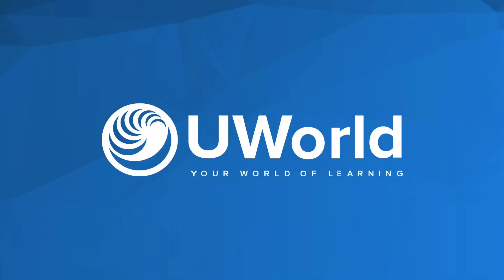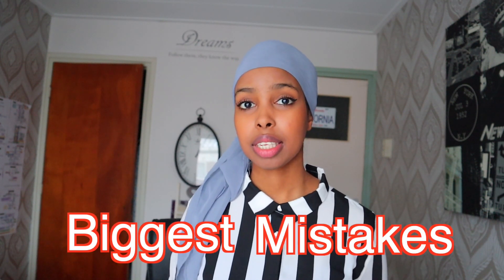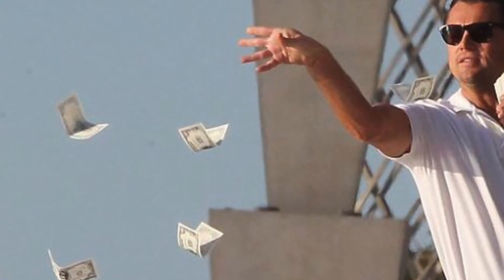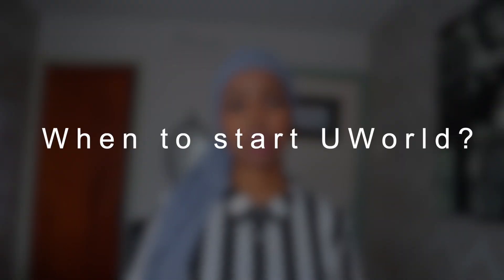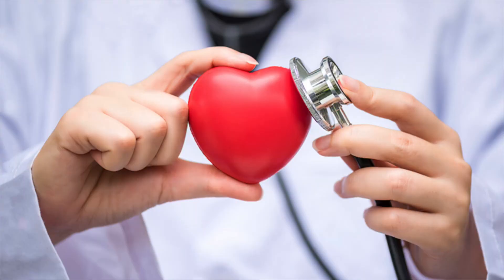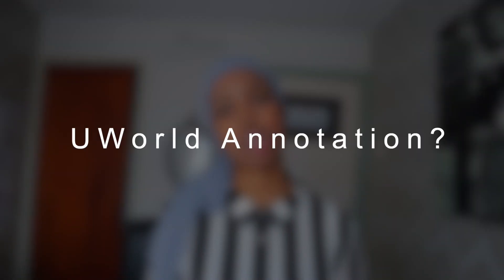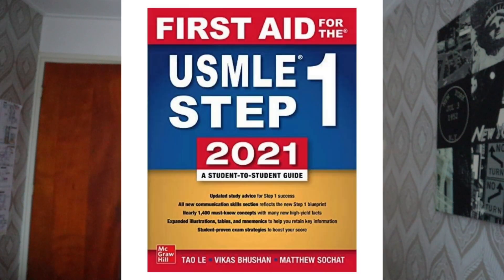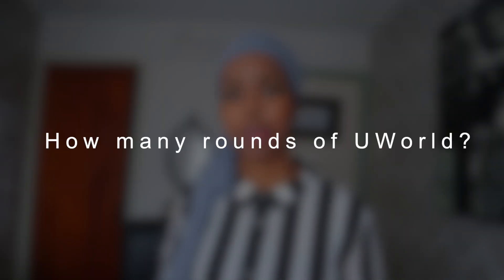Watch This Before Starting UWORLD | UWORLD Tips For USMLE STEP 1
00:00 Intro
00:28 Buying UWorld
01:36 When to start?
02:23 Timed vs Tutor mode
04:17 How many blocks/day?
05:30 Subject vs random-based
07:18 Annotation
07:44 UWorld percentage
08:49 UWorld rounds
09:16 First NBME

What is UWorld?
UWorld is the most important question bank & resource for medical students when preparing for USMLE Step 1 & Step 2ck.
In this video I'll answer questions like: how to do and review UWorld properly? What are the ways to study UWorld effectively? Hopefully by the end of this video you know how to study with UWorld and eventually how to master UWorld.

About me:
My name is Samira, I'm a 6th year Dutch medical student and I make videos about my journey in medical school as well as lifestyle related content and productivity.
I'm currently trying to study for USMLE Step 1 full-time, my goal is to finish this before graduating